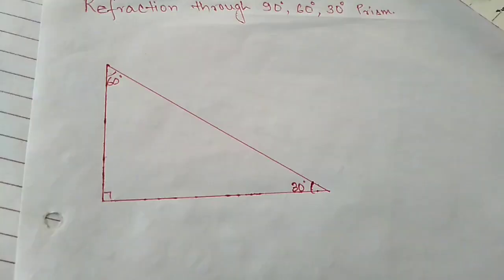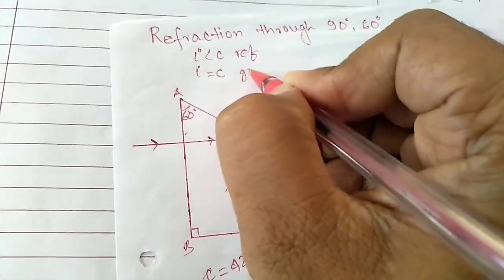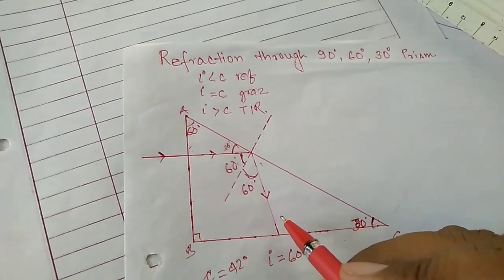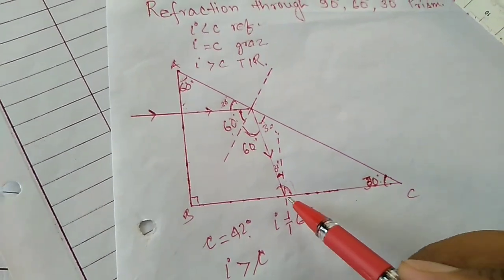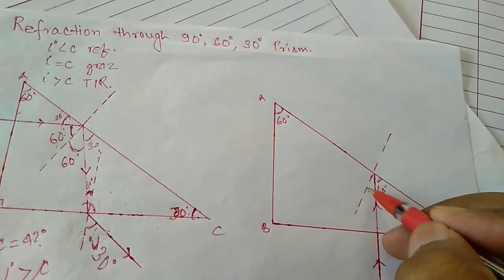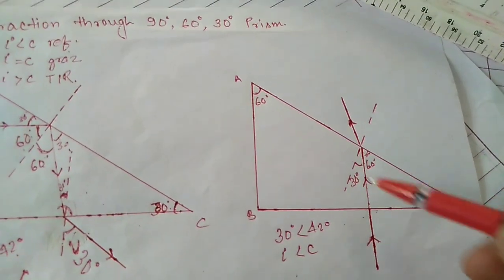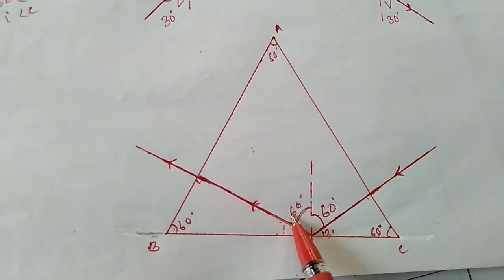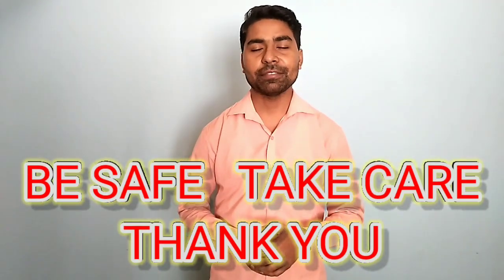DEVIATION THROUGH 90°, 60°, 30° PRISM, 60°, 60°, 60° PRISM AND 42°, 48° PRISM